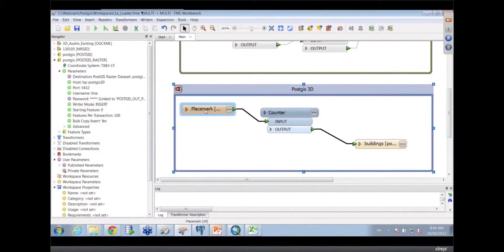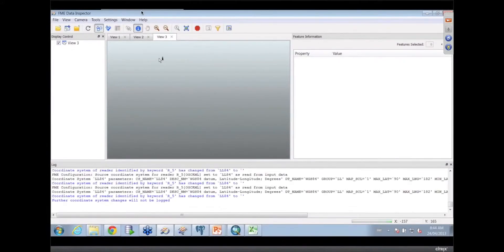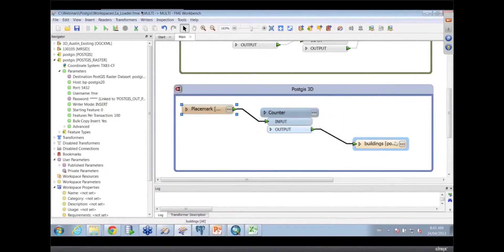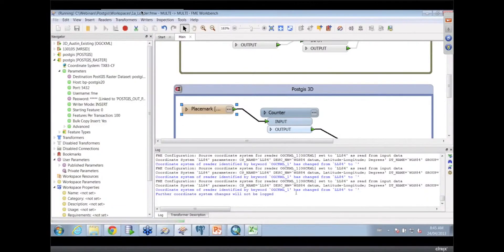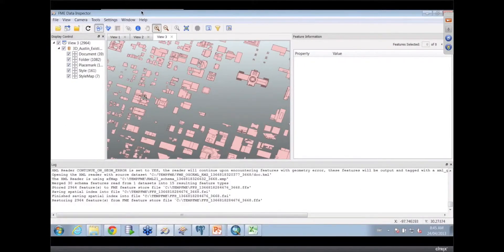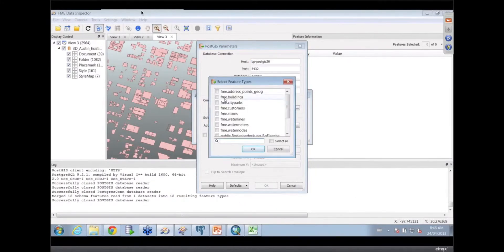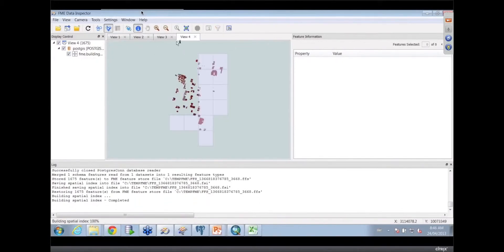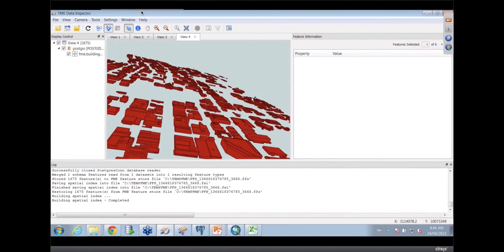Translate 3D data formats to PostGIS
In this demo, you'll see how to translate 3D data into a PostGIS database using FME Workbench. We'll use a Counter transformer to write a unique ID field, then load the data into PostGIS.